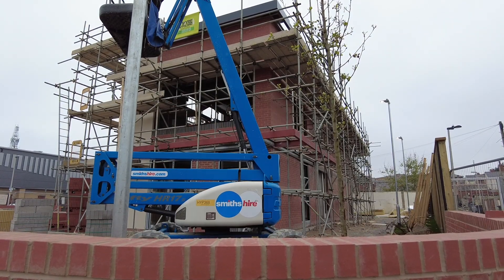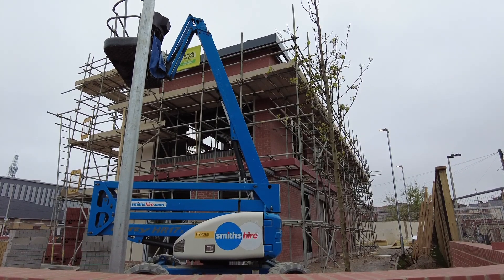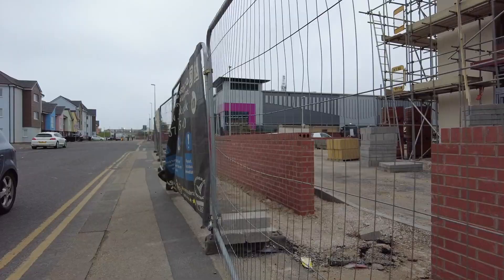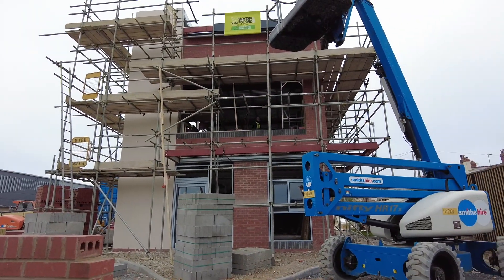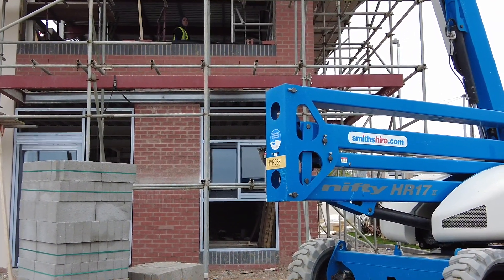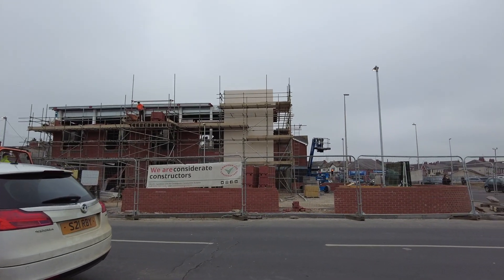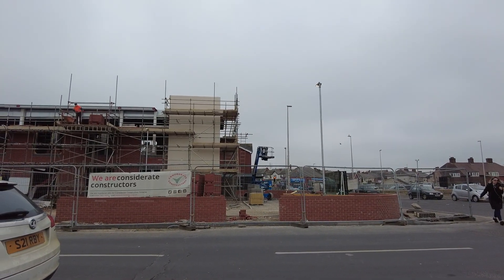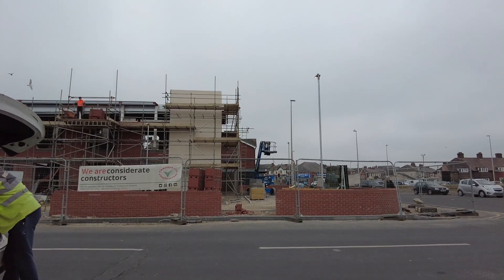TACO BELL BUILD UPDATE 28th APRIL 2023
I took A quick look at the site of the new TACO BELL build here in Blackpool, so lets go have a nosey.